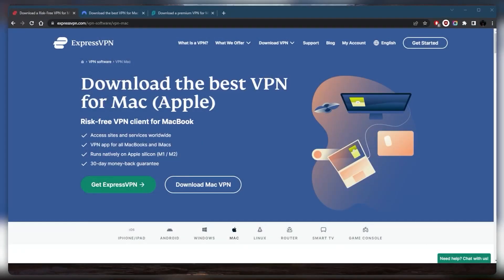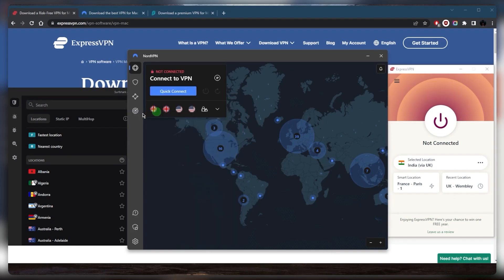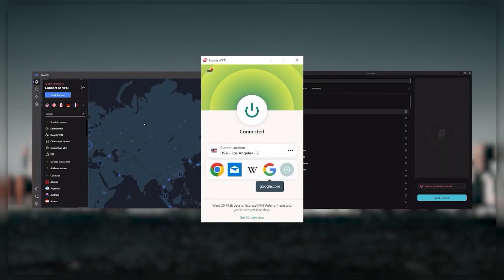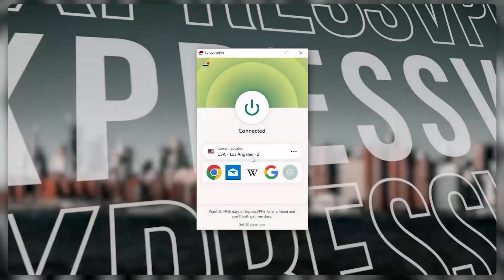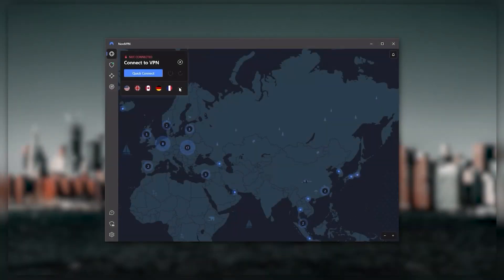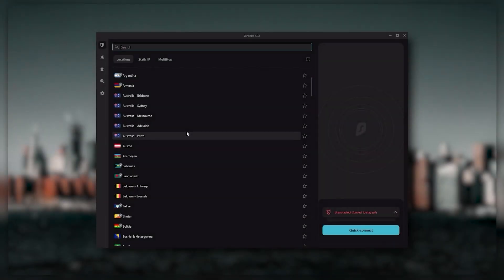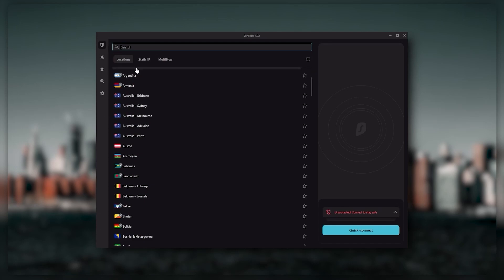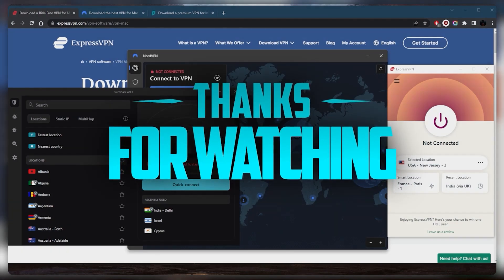How to Set Up a VPN on Mac (Takes a Minute!)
Setting Up VPNs on Mac

Welcome back, everyone! Today, I'll walk you through setting up top VPNs on your Mac, making it a breeze. First, download and install the VPN of your choice, like Express, Nord, or Surfshark. Once installed, log in with your credentials, and you're good to go. It's that simple!

Overview of ExpressVPN, NordVPN, and Surfshark

After extensively testing VPNs, ExpressVPN, NordVPN, and Surfshark emerged as the top three. ExpressVPN stands out for its speed, ease of use, and robust no-logs policy, ideal for those prioritizing reliability. NordVPN offers excellent value with a vast server network and bonus features like threat protection, making it perfect for users seeking versatility. Surfshark shines as a budget-friendly option, providing essential features, unlimited device connections, and useful extras like ad-blocking and specialty servers.

In conclusion, these VPNs excel in their own right. ExpressVPN prioritizes security and anonymity, NordVPN offers versatility and value, while Surfshark provides affordability without compromising essential security features. Check the description for pricing, discounts, and detailed reviews. Remember, all come with a 30-day money-back guarantee.

Hope you enjoyed my How to Set Up a VPN on Mac (Takes a Minute!) Video.